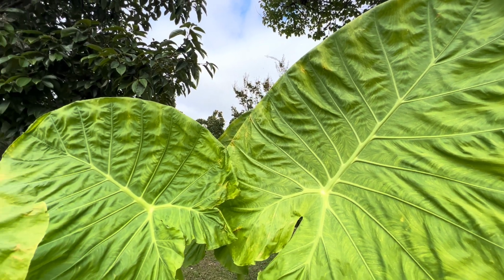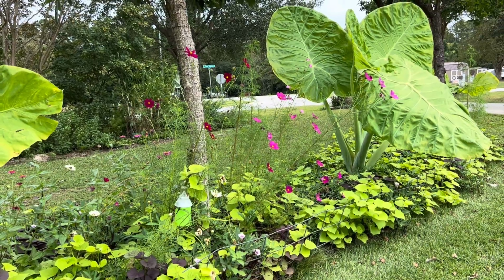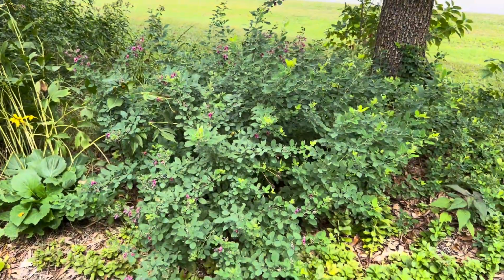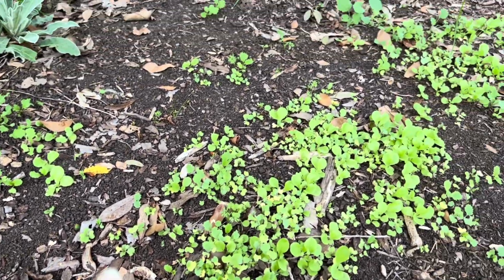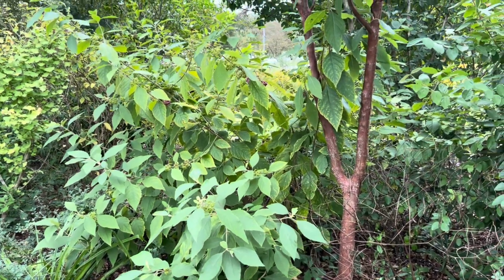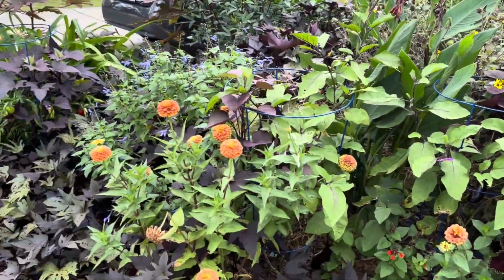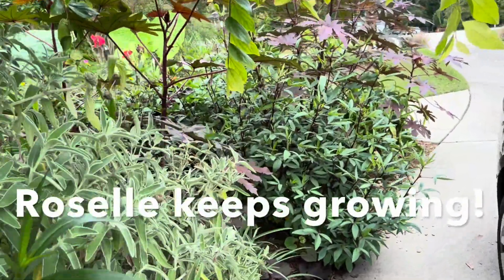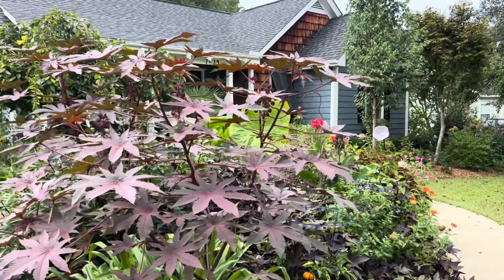Weekly Garden Tour: front yard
How in earth is it October already?!? The front gardens are at their peak showing off tropical foliage and colorful blooms, as well as ample harvests from the cottage foodscape.